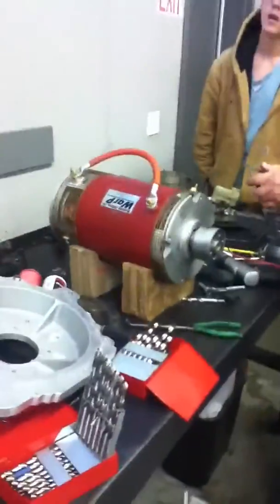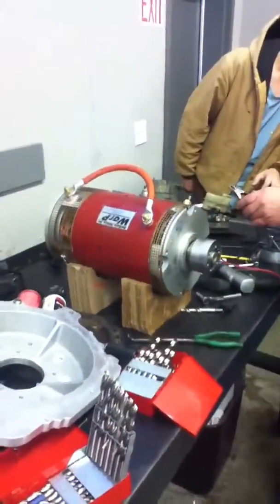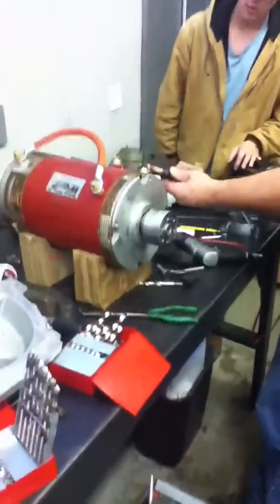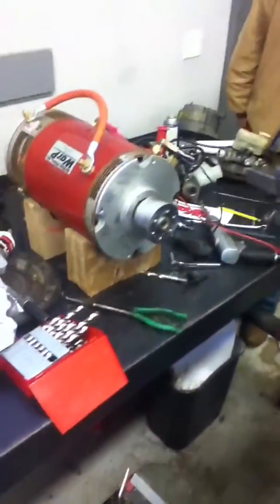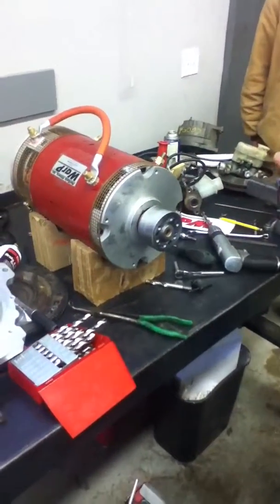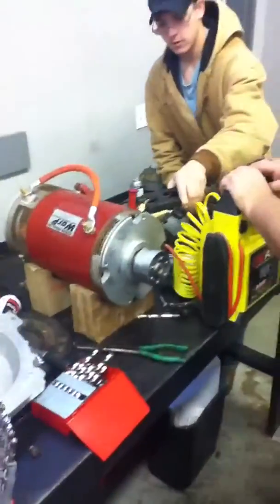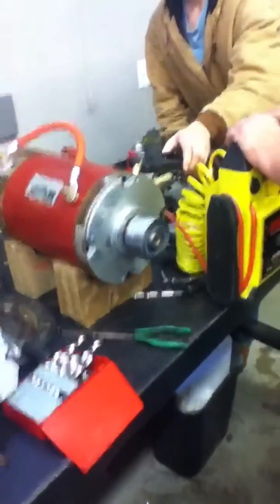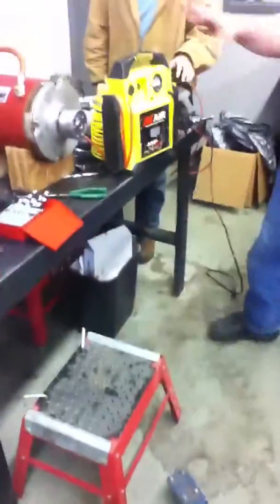Warp 9 engine test at MCHS Automorphosis class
This is an electric(DC) motor for the vehicle we are converting from using common fossil fuel, to use electricity, a Warp 9 engine. The vehicle is a Chevrolet S10 and we are the first school in our area to get as far as we have, and that includes testing this motor.